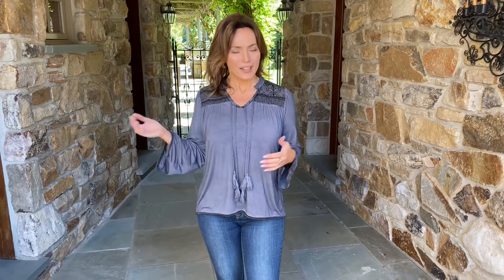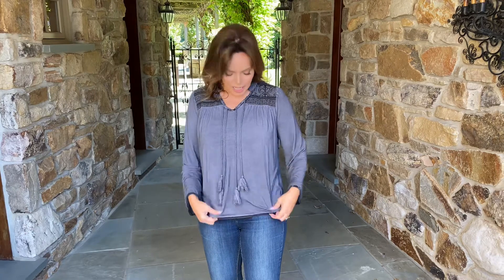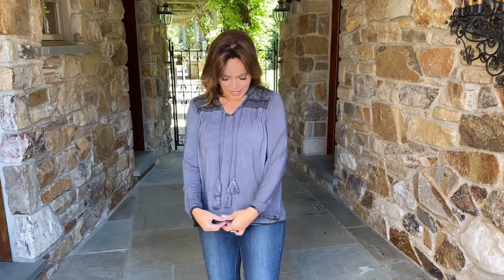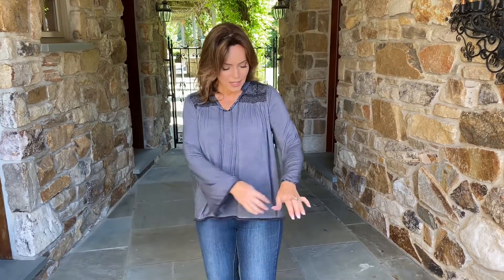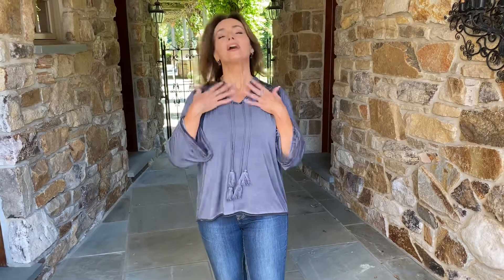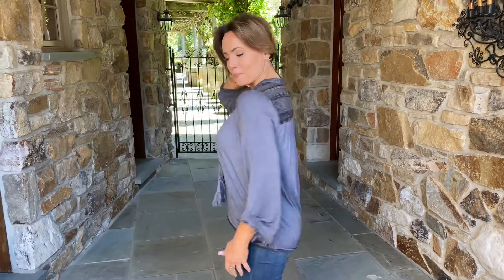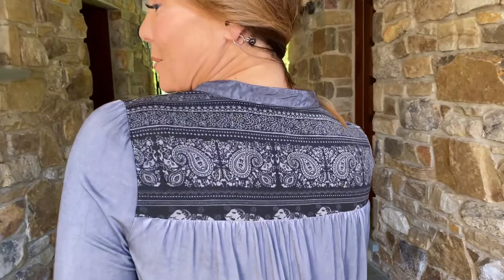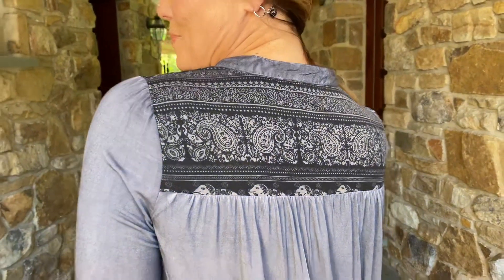Global Pursuit Charcoal Blouse